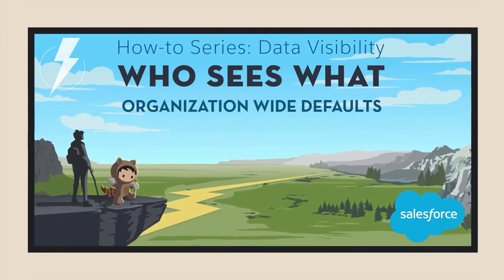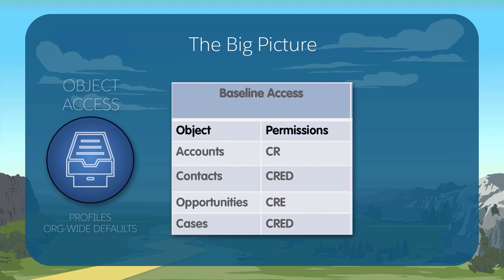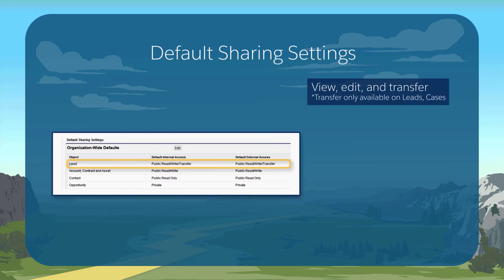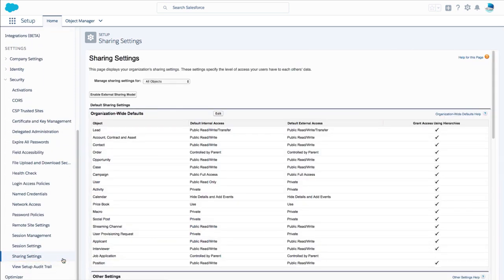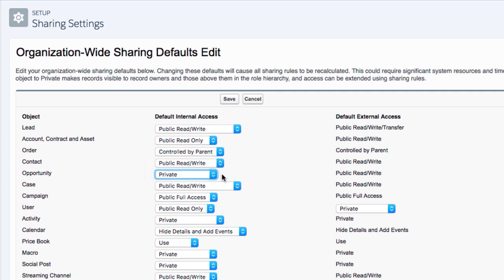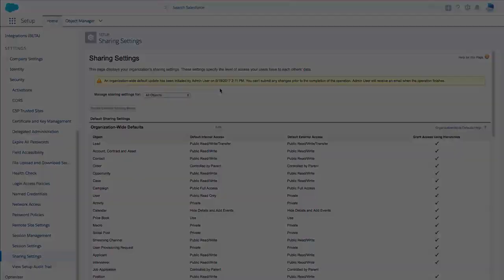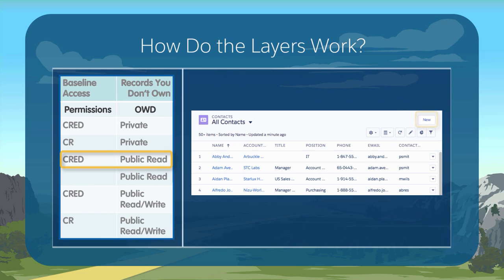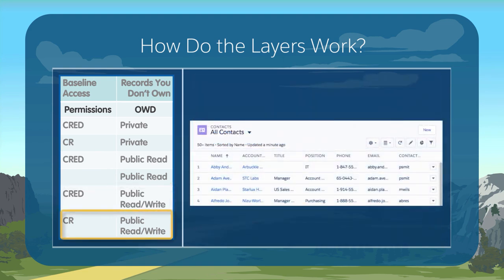04 Who Sees What Org Wide Defaults Lightning Experience Salesforce